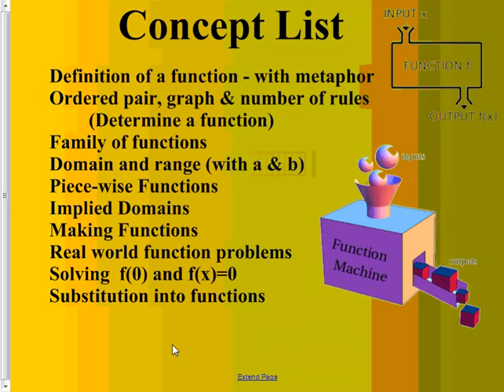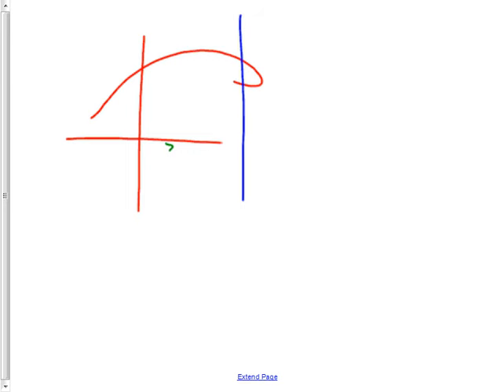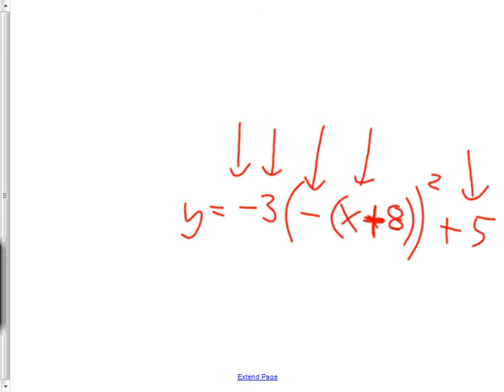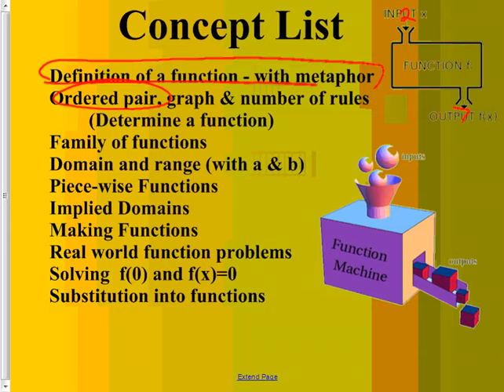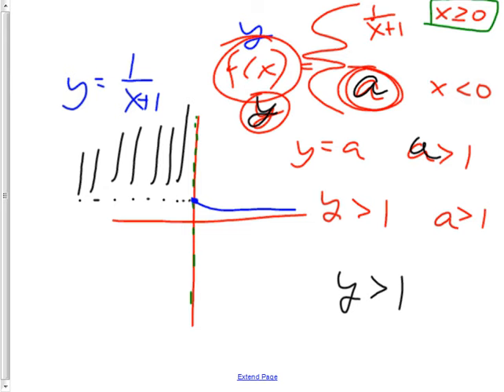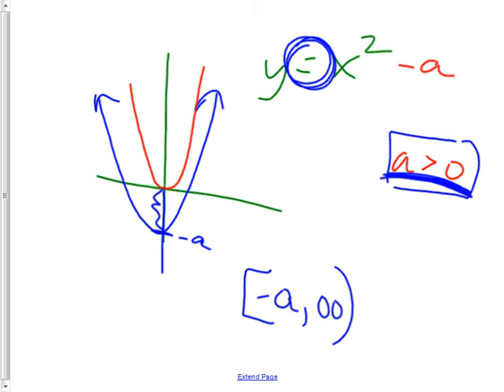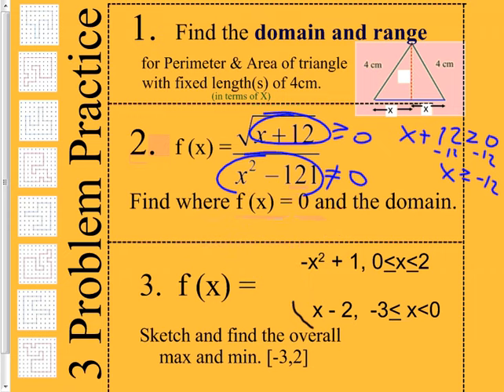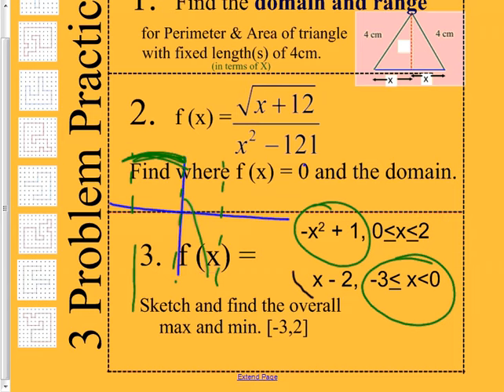September25 HPC Hour 1 Review for Ch 2 Test